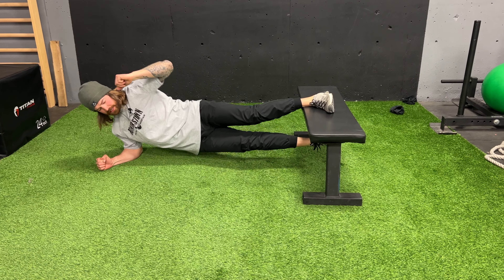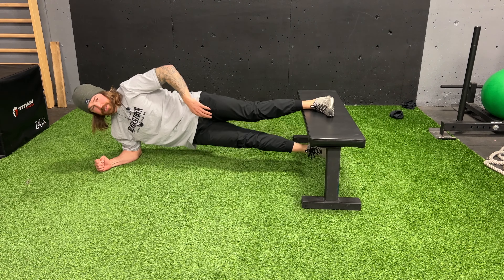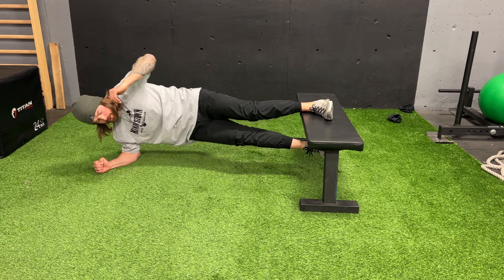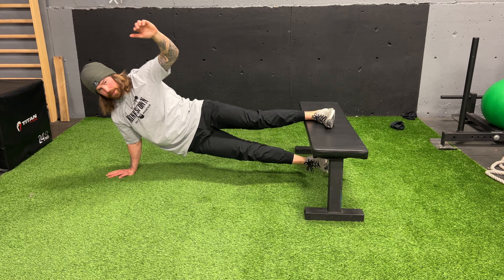Copenhagen Plank w/ Hip Raise